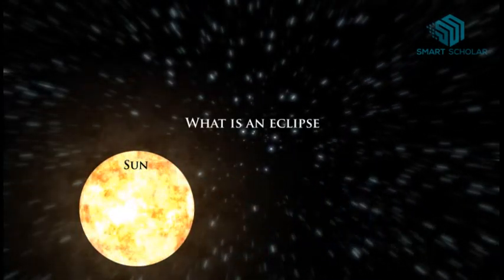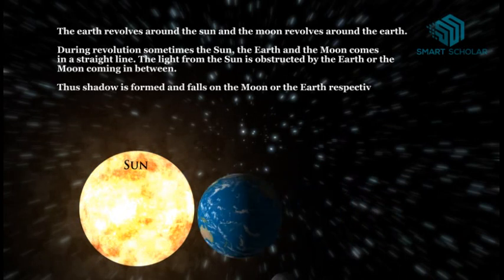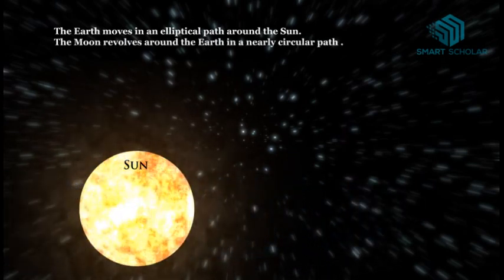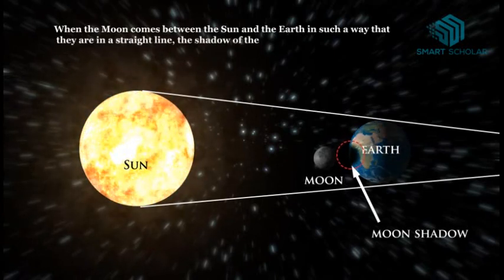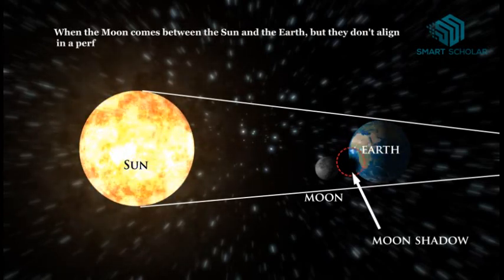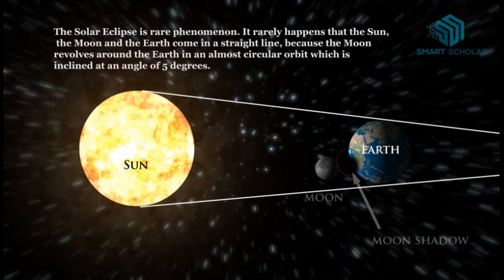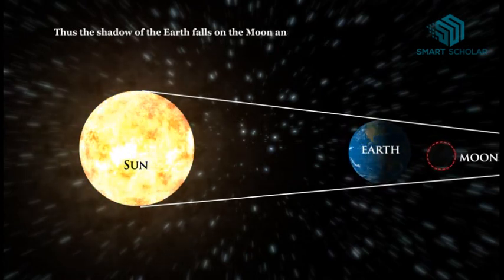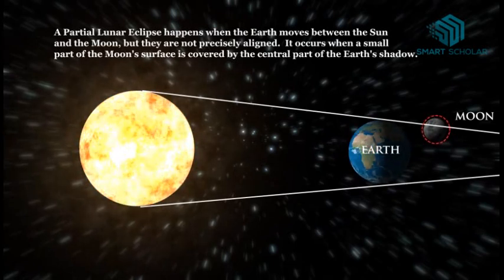Solar and Lunar Eclipse- Every Day Science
Solar and Lunar Eclipse- Science
Everyday Science

What is an eclipse?
The earth revolves around the sun and the moon revolves around the earth.

During revolutions sometimes the Sun, the Earth and the Moon come in a straight line.

The light from the Sun is obstructed by the Earth or the Moon. As a result the shadow is formed. Such phenomenon is known as eclipse.

There are two kinds of eclipse - Lunar Eclipse and Solar Eclipse.

First we will learn the concept of solar eclipse.

The earth moves in an elliptical path around the sun. The moon revolves around the Earth in an almost perfectly circular path but is inclined about 5 degrees.

During revolution when the moon comes between the Earth and the Sun, the source of light from the sun is partially or completely blocked.

When the Moon and the Sun are in a perfect line, the shadow of the moon fall on the Earth. This phenomenon  is called a total solar eclipse.

When the Moon comes between the Sun and the Earth, but they don't align in a perfectly straight line, the Moon only partially covers the Sun.  This is known as partial solar eclipse.

The solar eclipse is rare phenomenon. It rarely happens the Sun, the moon and the earth comes in a straight line, because the moon revolves around the Earth in an elliptical path which is inclined at an angle of 5 degrees.

Now let us learn the concept of Lunar Eclipse

 During revolution when the Earth comes between the Sun and the moon, the Earth blocks part of the Sun's light from reaching the moon.

During a lunar eclipse, the shadow of the Earth falls on the moon and the view of the moon gets blocked.

The moon appears reddish in colour during total lunar eclipse.

A partial lunar eclipse happens when the Earth moves between the Sun and the Moon, but they are not completely  aligned.  It occurs when a small part of the Moon's surface is covered by the central part of the Earth's shadow.